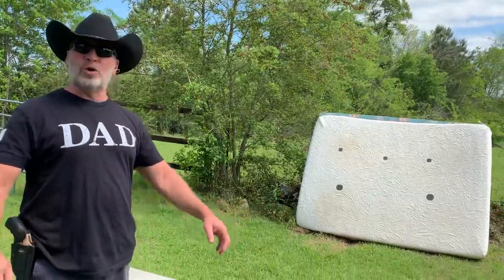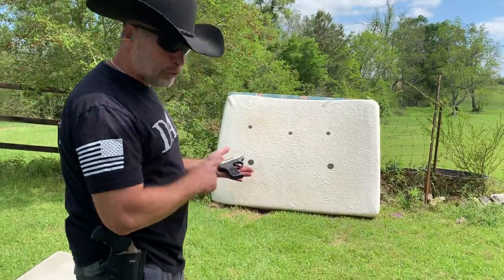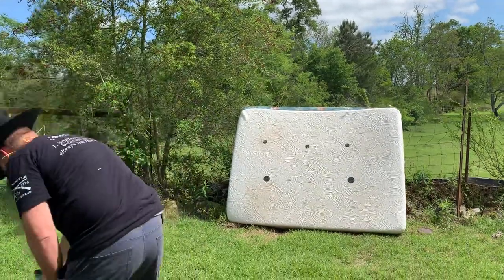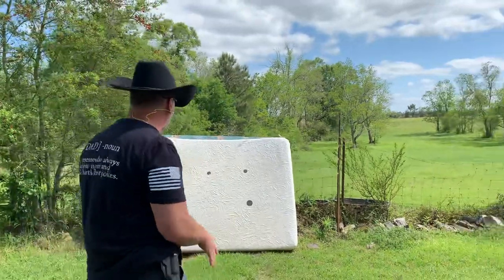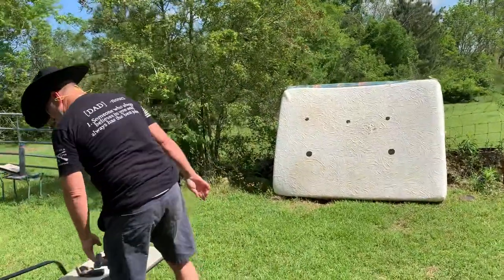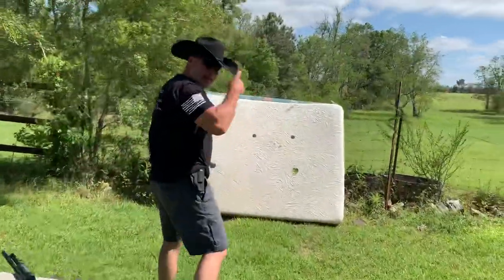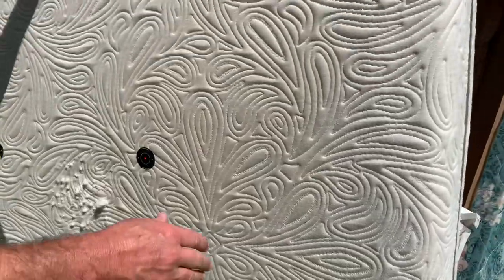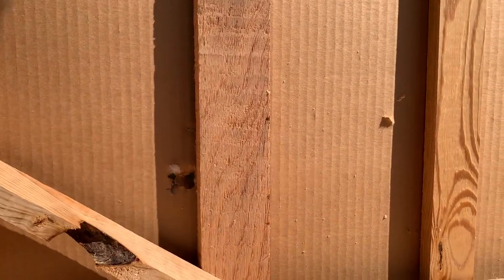Do Bullets Go Through Memory Foam Mattress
Yes, they do!  Everything went through EXCEPT for the 410 #6 shot.  I spent a little time looking for the 410 Triple Defense but ended up finding the holes in the box spring.